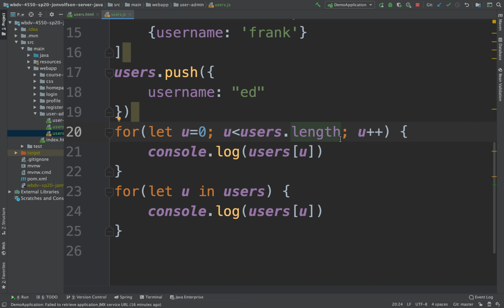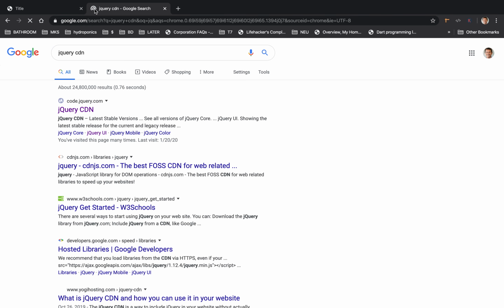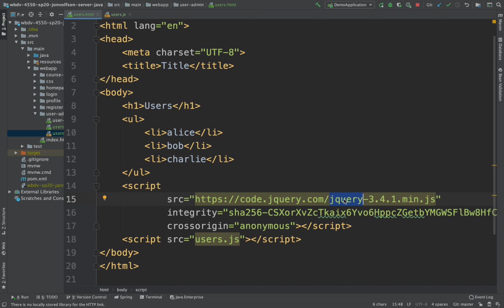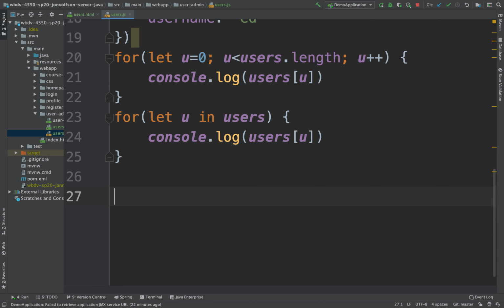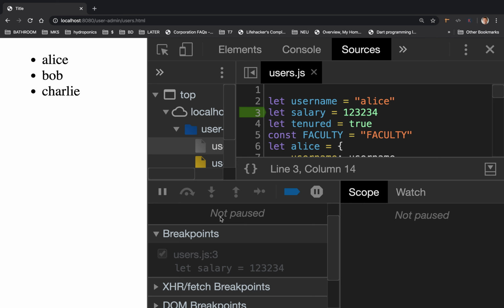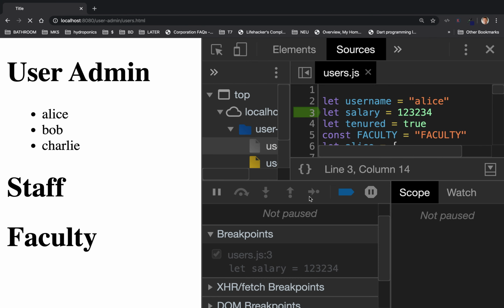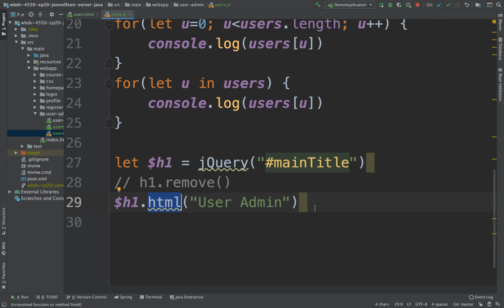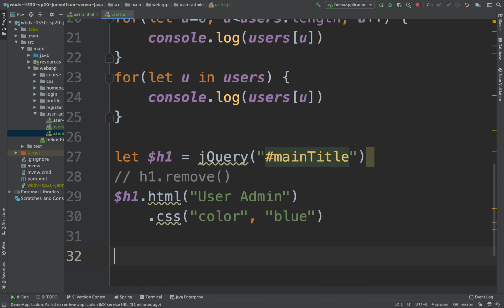Introduction to jQuery w3 1 3020